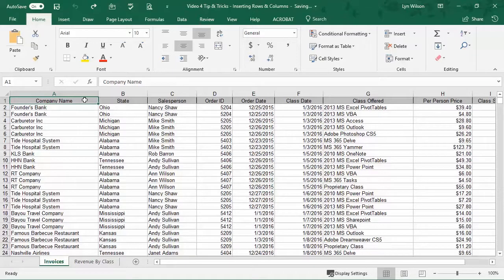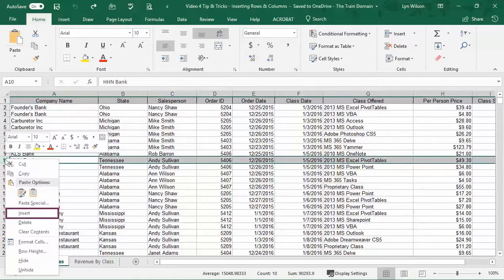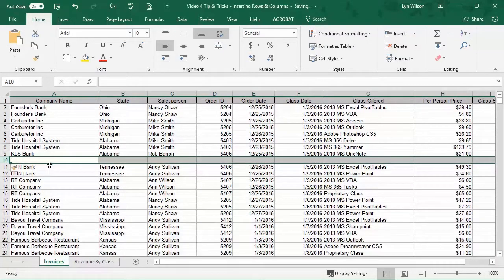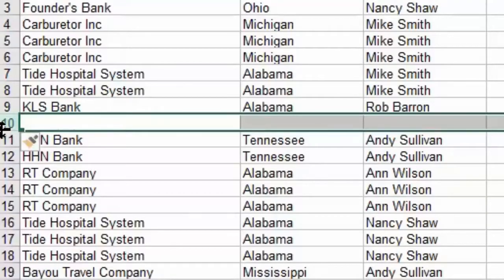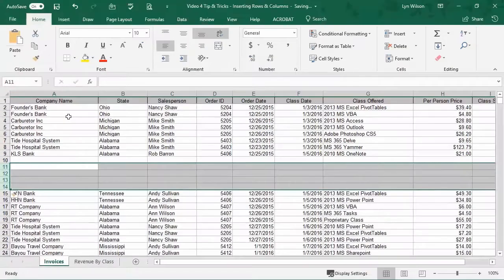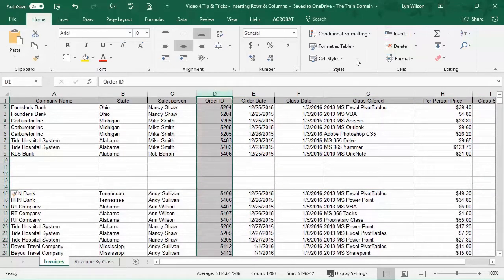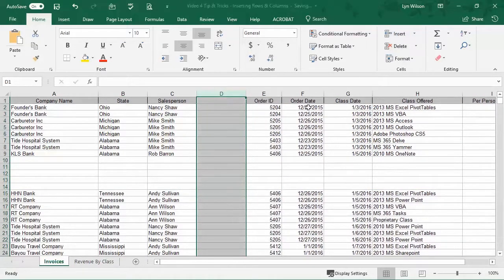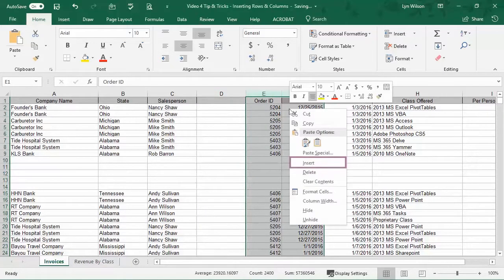Inserting Rows & Columns in Microsoft Excel 2016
Tools we used to create this video:
Adobe Captivate

excel 2019
excel 2016
office 365
excel tips spreadsheet